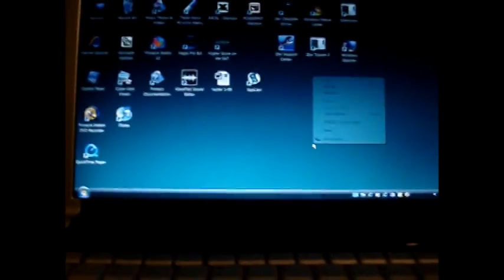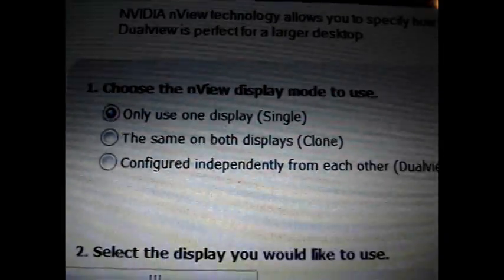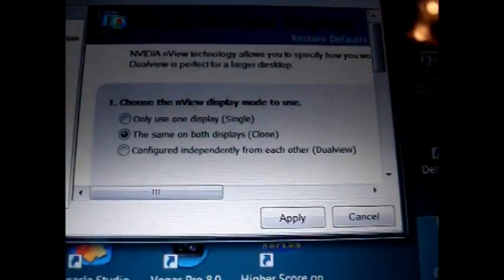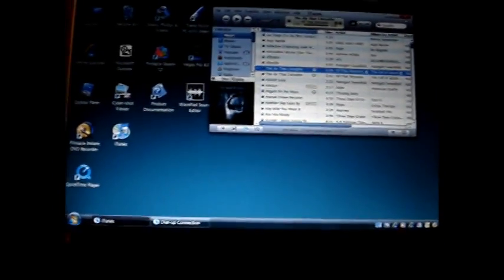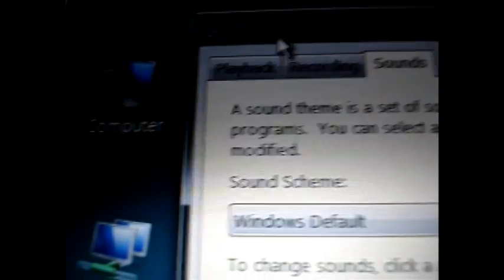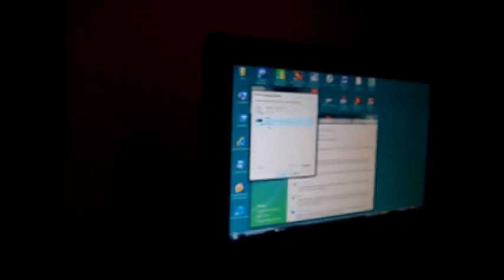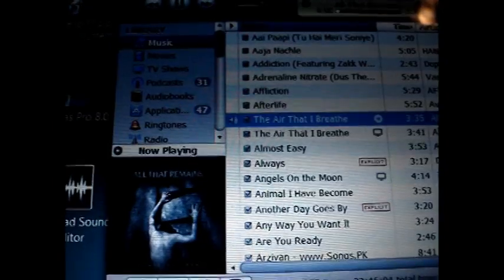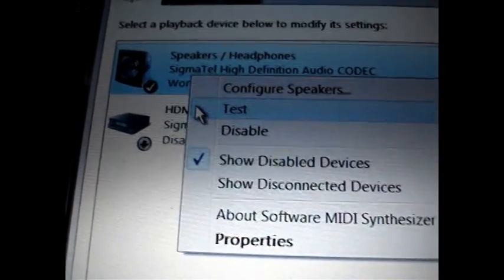FULLY Setting up Clone Displays, using HDMI (Windows Vista)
This video will show how to setup clone displays (a display on one computer monitor and the same (CLONE) on the other monitor/tv. Even though people do have problems of how the sound DOES NOT come through the television when only connecting the HDMI cables. I have solved that problem in this video, so please do watch if you have any problems.

*STEPS WILL BE UPDATED TODAY BY 6:00 PM EASTERN*